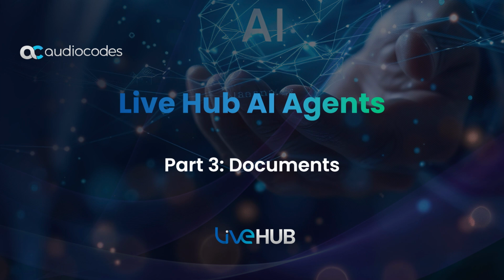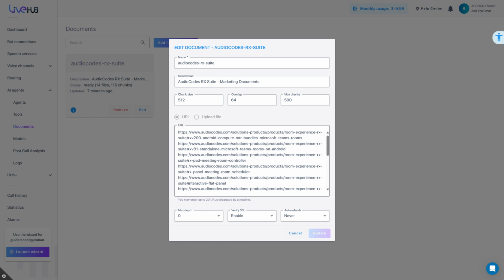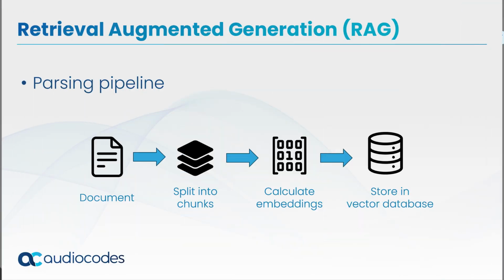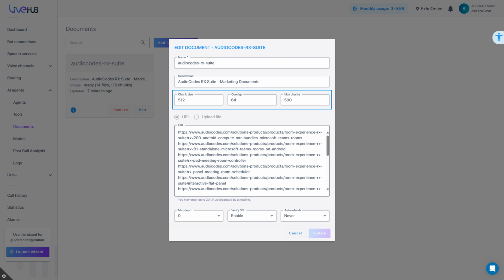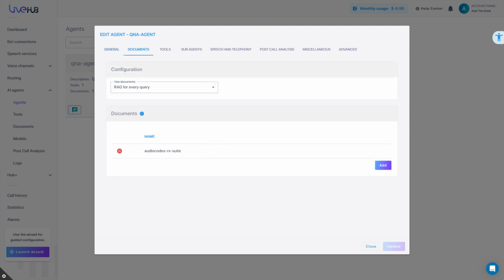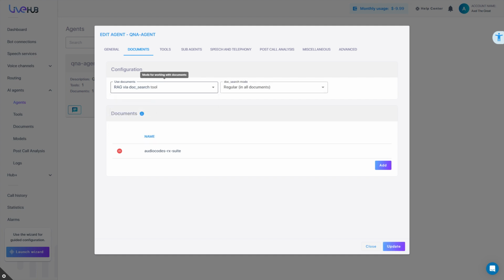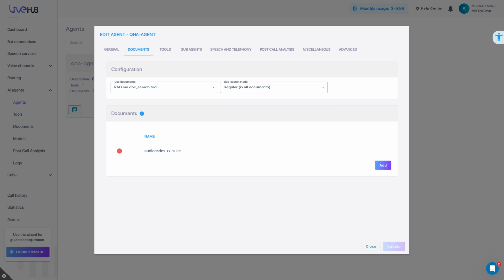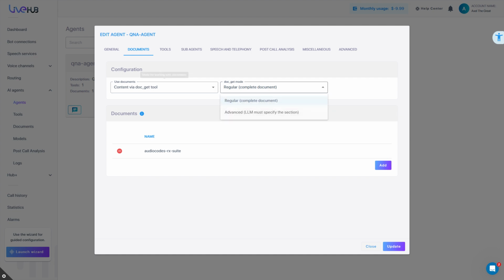AI Agents: Documents (Part 3) — Live Hub by AudioCodes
In this episode we will learn:

Why AI Agents need documents
How to define documents and configure their basic properties
How to add documents to your AI Agent
Different methods of working with documents – RAG, Agentic RAG, Full Content, etc.

00:00 Intro
01:00 Quickstart + open Agent & Docs
02:00 Descriptions, URLs, crawl, uploads
03:00 RAG basics: chunking (512)
04:00 Overlap, max chunks, file status
05:00 Attach docs, demo & logs
06:00 Classic RAG vs. doc_search
07:00 Agentic RAG demo
08:00 Full content modes & doc_get